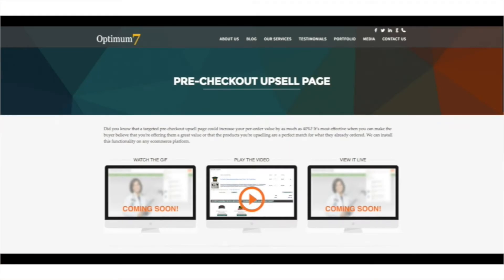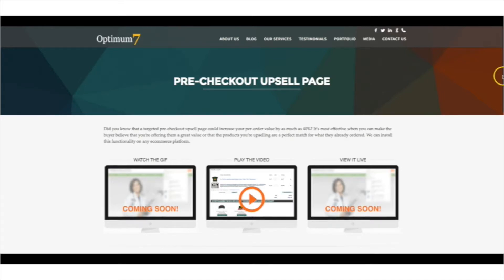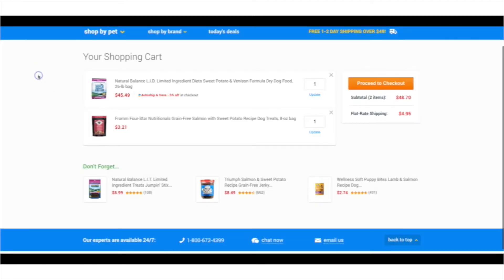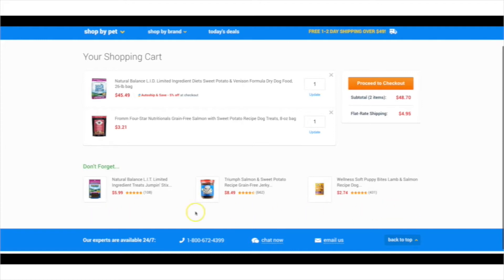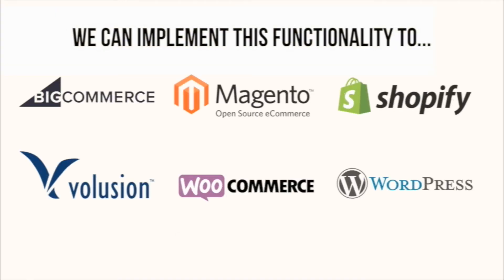Pre-Checkout Upsell Page Functionality | Custom-Build Ecommerce Functionalities!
Did you know that a targeted pre-checkout upsell page could increase your per-order value by as much as 40%? It’s most effective when you can make the buyer believe that you’re offering them a great value or that the products you’re upselling are a perfect match for what they already ordered. We can install this functionality on any ecommerce platform.

Pre-Checkout Upsell will display products in a horizontal bar below the shopping cart details section of the shopping cart page prior to checkout. Numerous conditions can be developed in order to display exactly the kind of products you want. Products that are displayed in the upsell section can vary depending on:

*The user’s viewing history.
*The products in the user’s cart.
*Seamless options selection pop-up keeps the user in the cart even when adding products from the upsell section.

We implement many functionalities on Shopify, Volusion, BigCommerce, Magento & many more!